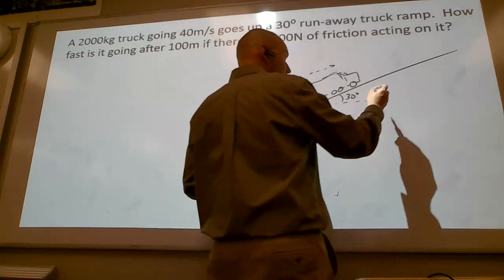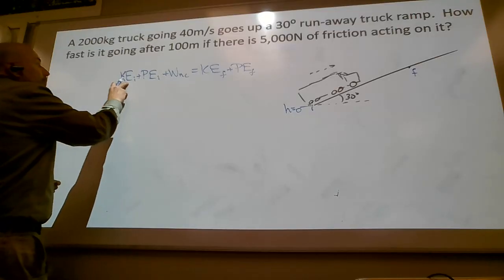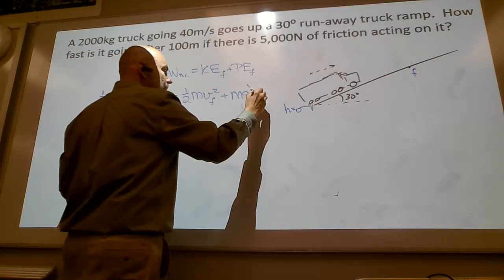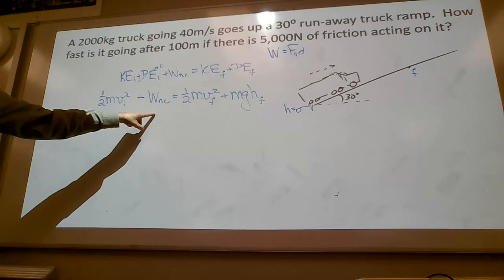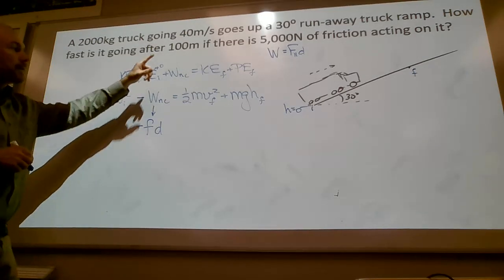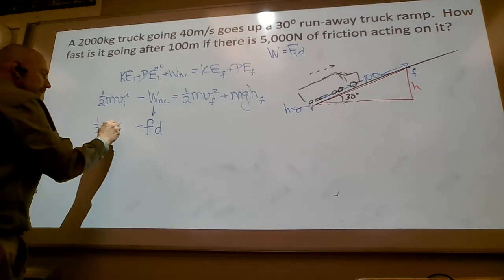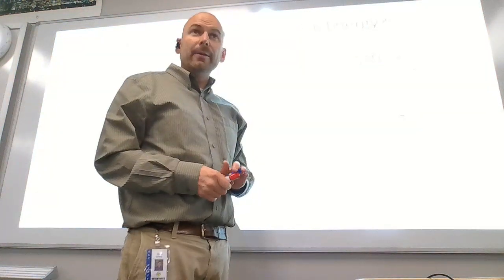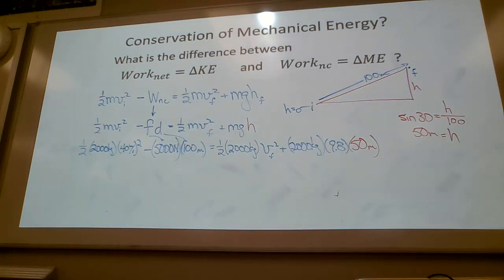Conserve of ME Example Problem November 12, 2024